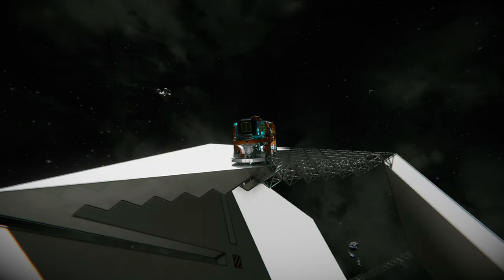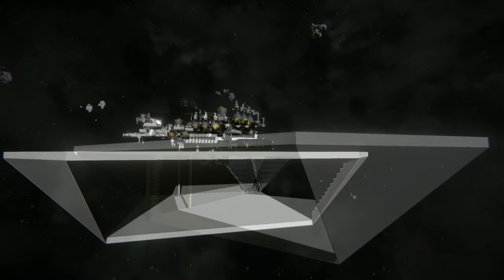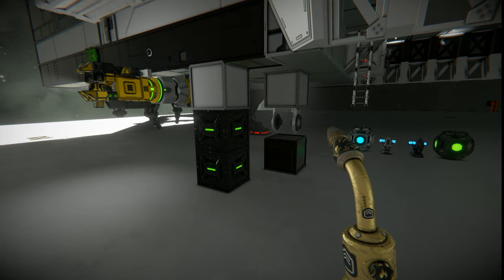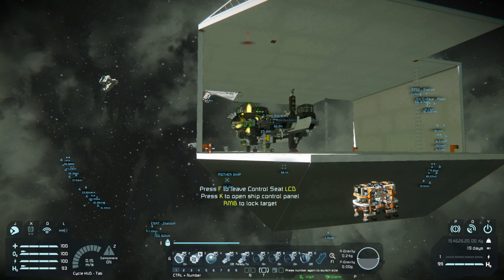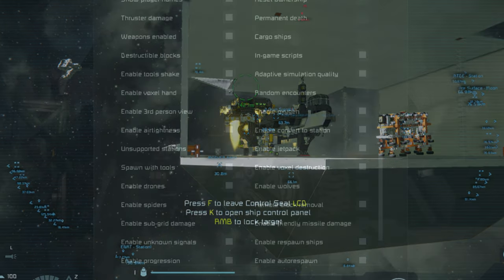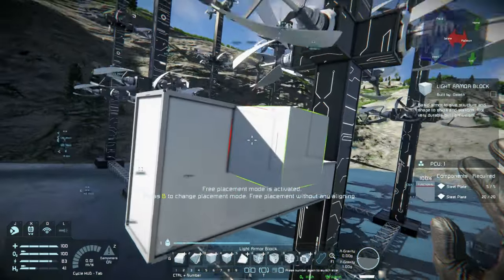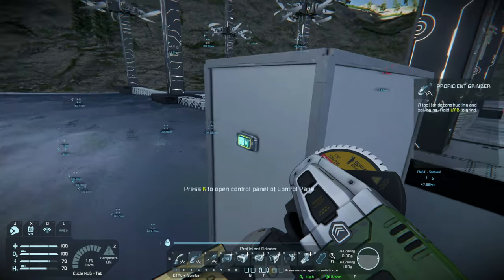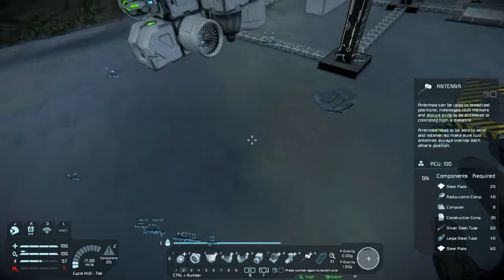Space Engineers - Convert to Ship & Convert to Station Explained w/ Unsupported Stations | Tutorial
The Space Engineers Guide explains exactly what the Covert to Ship and Convert to Station setting does, and how to use it.  I also explain the Unsupported Stations setting and how to use it.  In Space Engineers, converting ships to stations and converting stations to ships does a bit more than you might think, and changed the Space Engineers game setting of Unsupported Stations can have some really interesting effects.  Explore this Space Engineers deep dive into how to convert a ship to a station, and how to convert a station to a ship in this Space Engineers tutorial.  I also touch upon if this is a cheat.  Is Convert Ship to Station or Convert Station to Ship a cheating.  Is the Unsupported Stations setting a way how to cheat?  You can decide for yourself after watching the video!

STAR-PYQM-QZZK

Hardware:
Case: Corsair 4000D
CPU: Intel i7 12700K @ 3.61 GHz, 12 Cores
RAM: 32 GB Corsair Vengeance @ 4800 Mhz
Graphics: NVIDIA GeForce GTX 3070Ti, 8GB RAM
Mic: Shure SM58
Pre-Amp/Mixer: M-Audio, M-Track